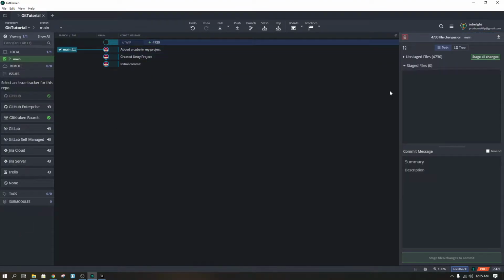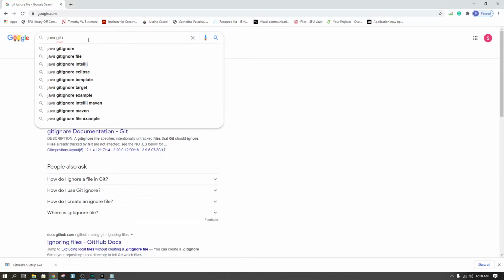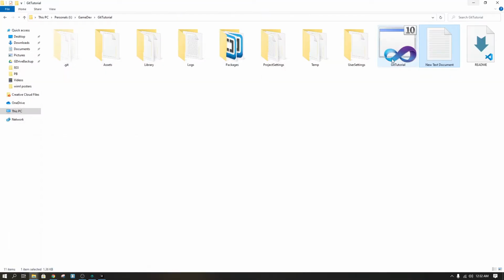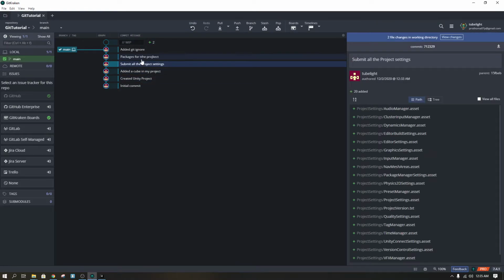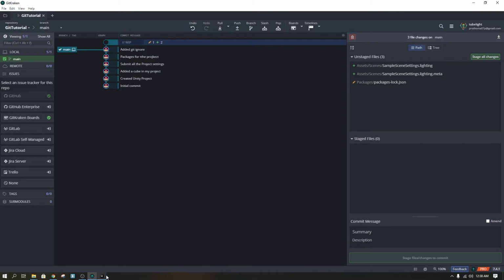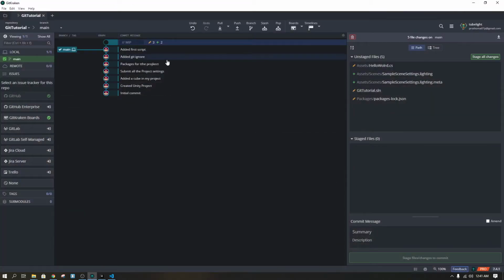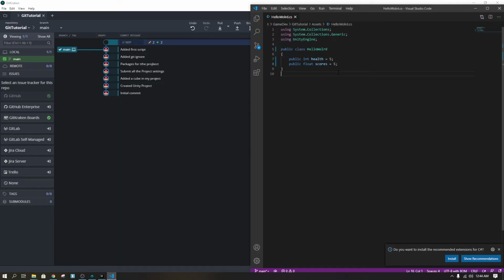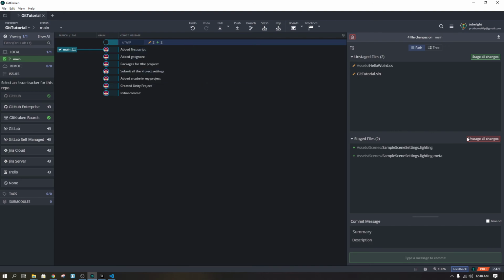Easy Git and Github for Developers - Git Ignore & Git Stash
In this tutorial series, I talk about git and GitHub the easy way. We are going to start easy and gradually move on to a more advanced git concept and also learn how to use the command line to use git.